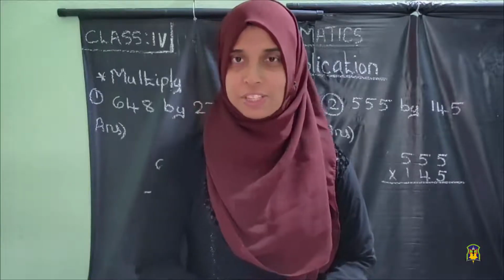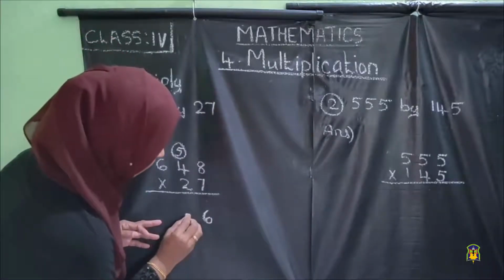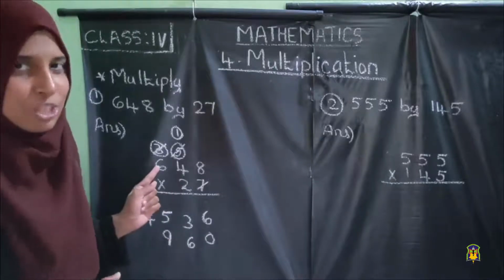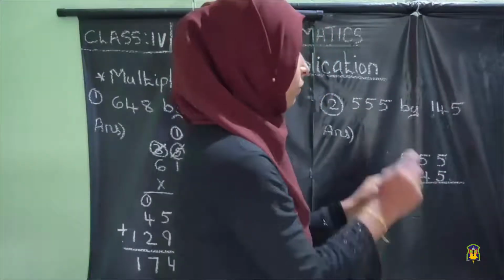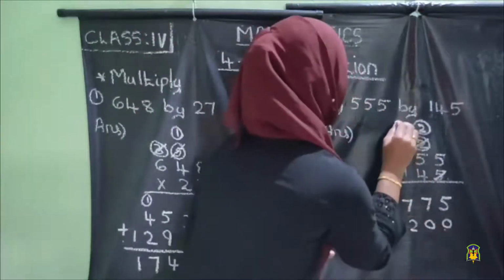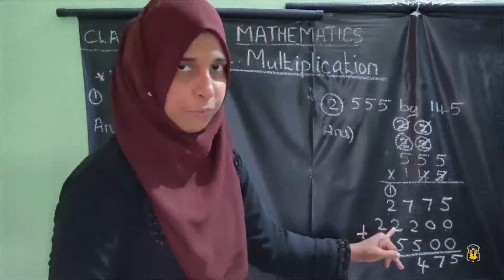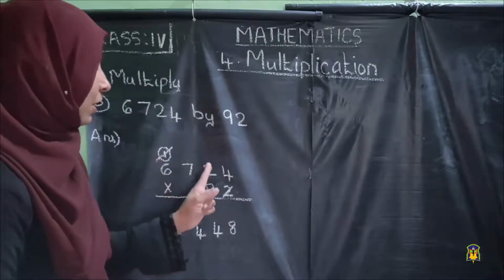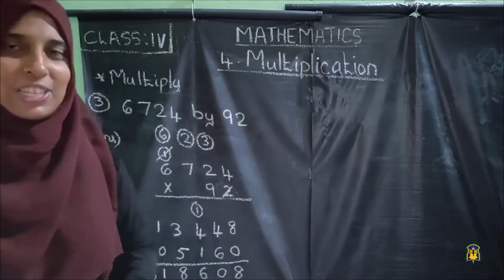Al Hind_Class 4 Maths_September 18